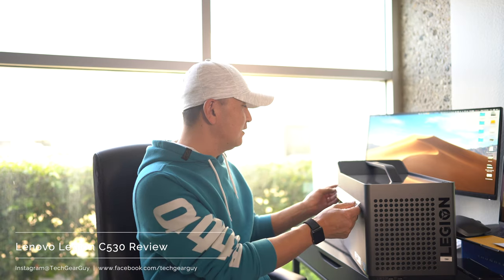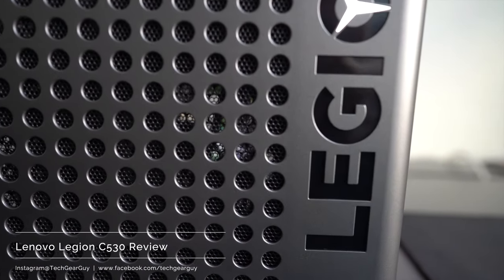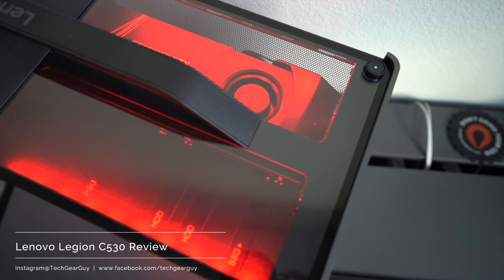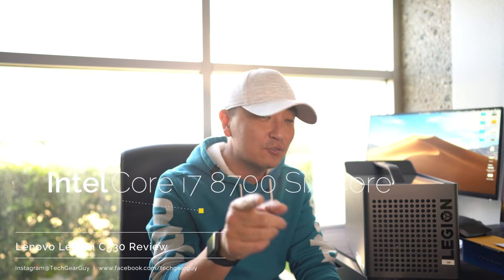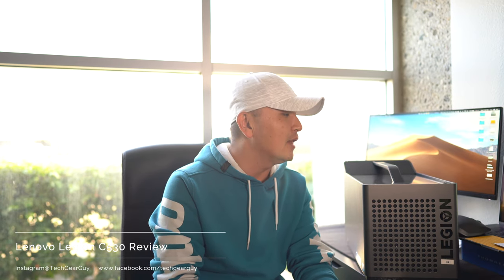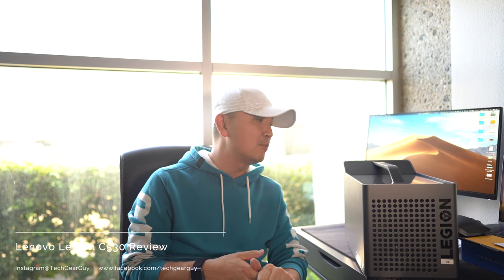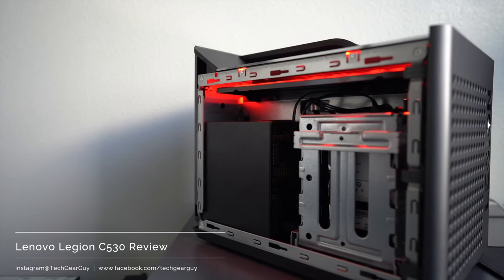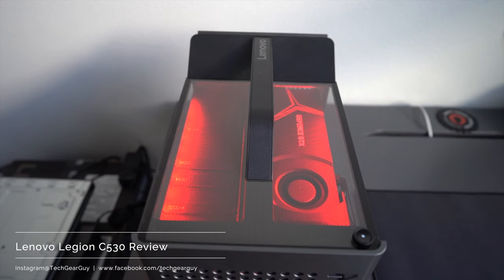Gaming on the go but not a laptop - Lenovo Legion C530 Desktop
A solidly built portable desktop that's packing quite a punch. What's not to like? I review this great bang for the buck PC in this latest episode.